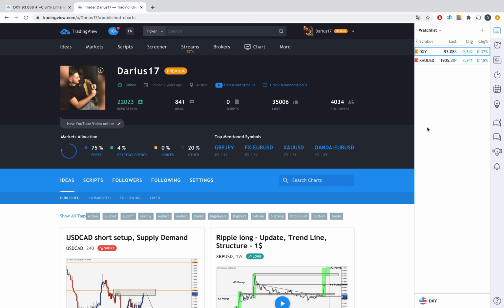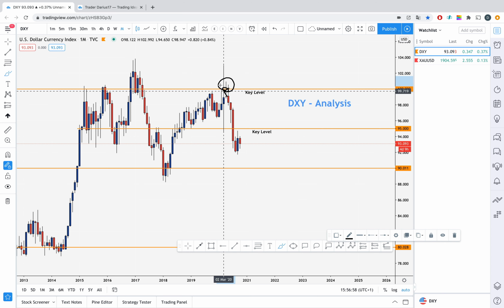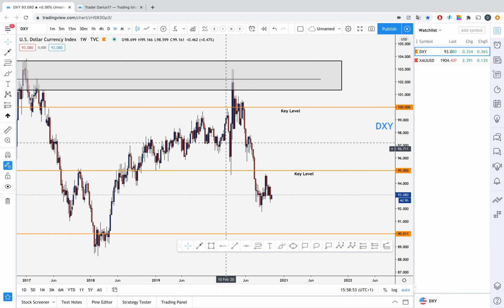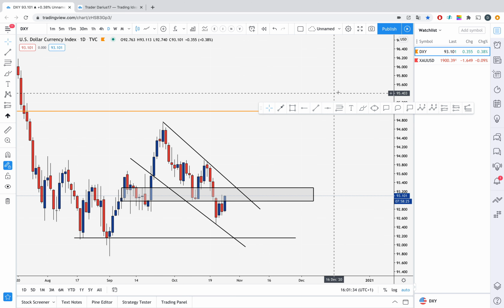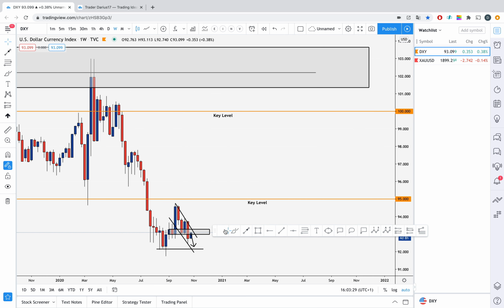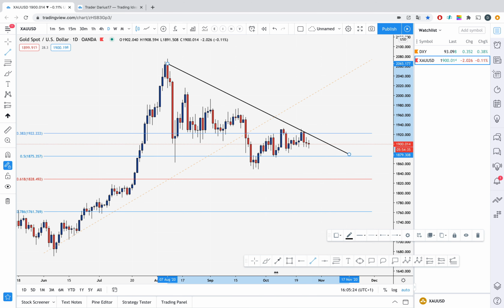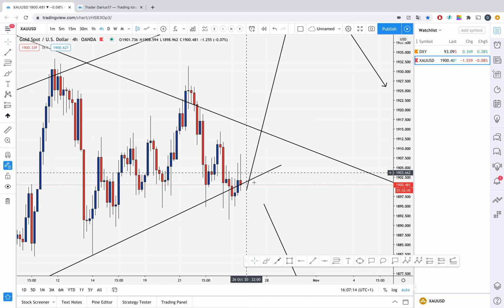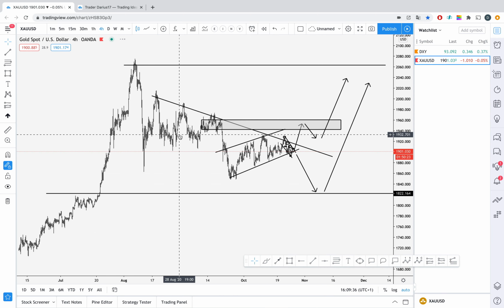GOLD (XAUUSD) and DXY - Forex Analysis, Chart Technicals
here is my analysis on GOLD and also the DXY.

This is my forecast for the next week and I hope you liked it. In the comment section you can share your view and ask questions.

- Darius 📈📉